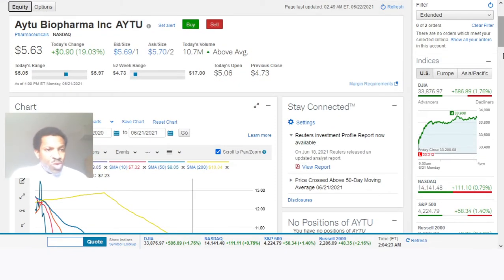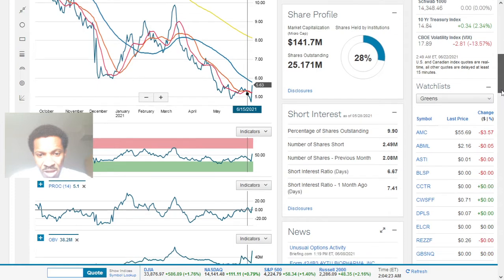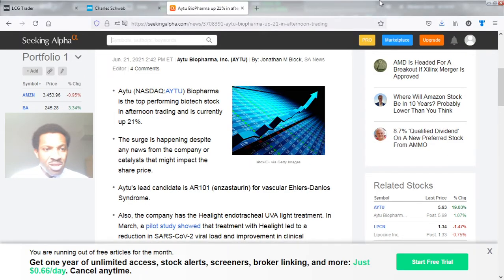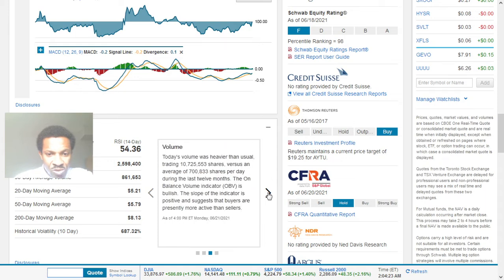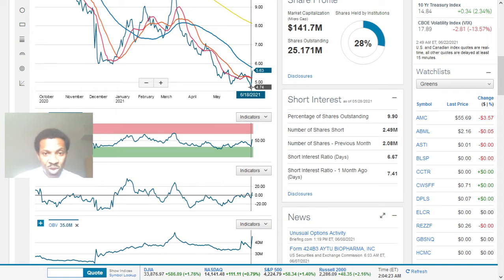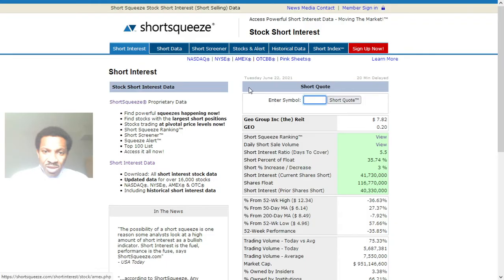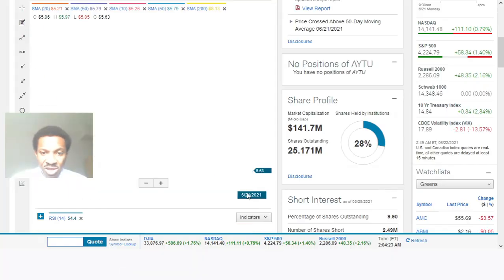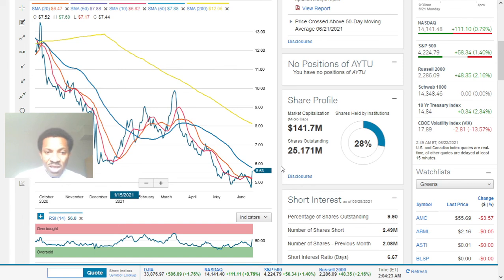Is Aytu Biopharma(AYTU) Stock On Squeeze?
AYTU appeared to be rallying within a longer term downtrend. Shares are presently below the 200-day moving average, which is falling along with the 10-day moving average. However, the Average Directional Index, or ADX, is below 20, indicating that shares have exhibited sideways movement recently.

Is AYTU stock a good buy?
Who owns AYTU Bioscience?
What does AYTU Bioscience do?